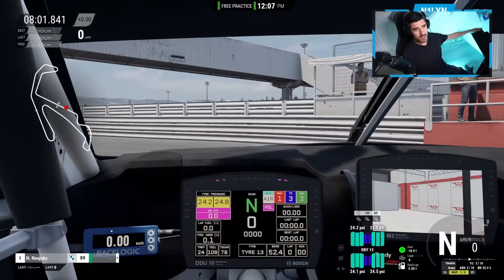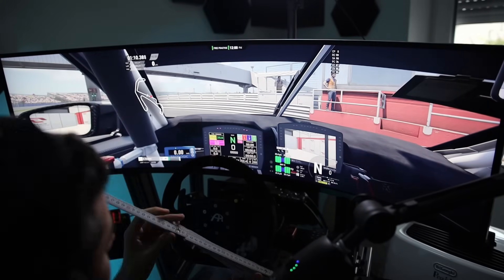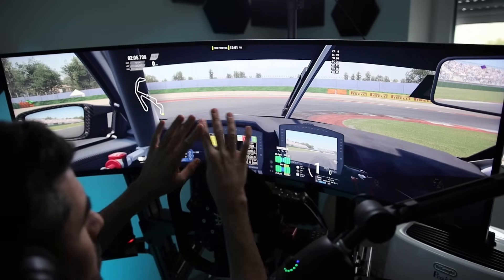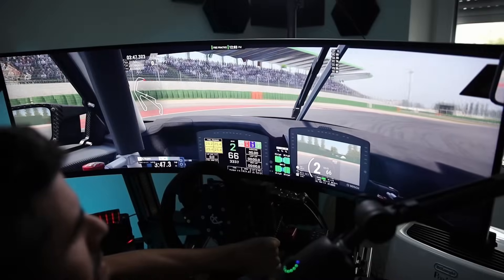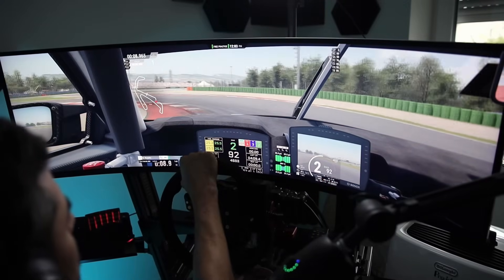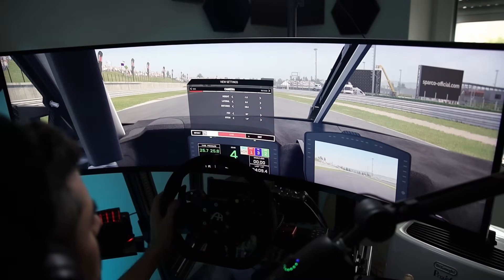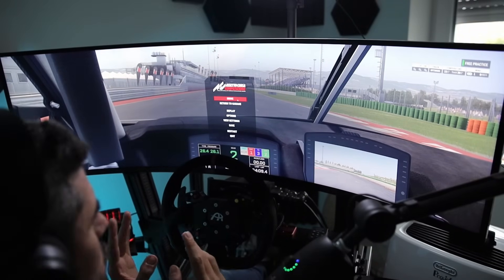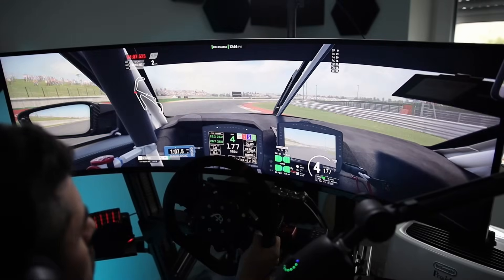Simracing: FOV Guide - Assetto Corsa Competizione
Field of view is important to get a good feeling for the simulation - but is it the holy grail? Not quite.

In this Video I use:
- Samsung G9 neo: 49" 5120 x 1440

Simracing is difficult. Learning how to drive fast takes time, dedication and persistence. Assetto Corsa Competizione is one of the best simulations with highly sensitive aerodynamics that want to be respected. Telemetry, such as motec helps with analyzing car behavior and finding major issues in the car setup or driving style. Special sim racing hardware also helps with becoming better, but certainly is not _the_ solution to your problems. Load cell pedals offer better feel. Stronger but most importantly more detailed force feedback of e.g. direct drive wheels offer more immersive sensations. Though I know and I've seen throughout the years, people with entry level hardware perform on top level.